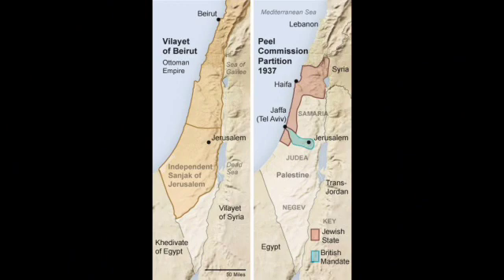History of conflict between Isreal and Palestine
Israeli Palestine War
Israeli Palestine 2023 conflict
Israeli is terrist?
Which one is terrorist Israel or Palestine?
History of Israel
History of Palestine
The Israeli–Palestinian conflict is an ongoing military and political conflict in the Levant. Beginning in the mid-20th century, it is one of the world's longest continuing conflicts.[9] Various attempts have been made to resolve the conflict as part of the Israeli–Palestinian peace process, alongside other efforts to resolve the broader Arab–Israeli conflict.[10][11][12][13] Public declarations of claims to a Jewish homeland in Palestine, including the First Zionist Congress of 1897 and the Balfour Declaration of 1917, created early tensions in the region after waves of Jewish immigration. Following World War I, the Mandate for Palestine included a binding obligation for the "establishment in Palestine of a national home for the Jewish people". Tensions grew into open sectarian conflict between Jews and Arabs.[14][15] The 1947 United Nations Partition Plan for Palestine was never implemented and provoked the 1947–1949 Palestine War. The current Israeli-Palestinian status quo began following Israeli military occupation of the West Bank and Gaza in the 1967 Six-Day War, known as the Palestinian territories.